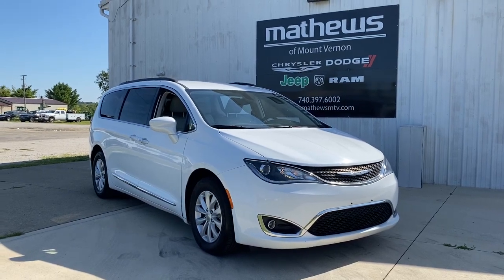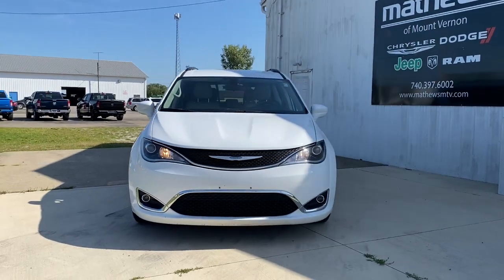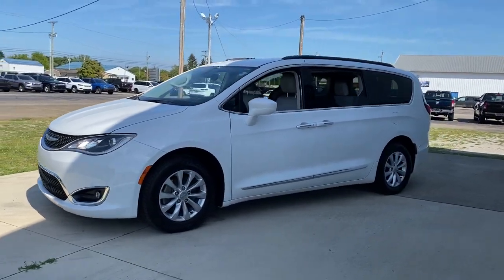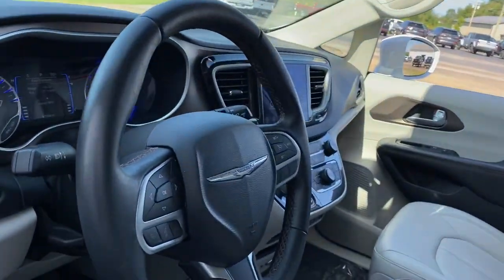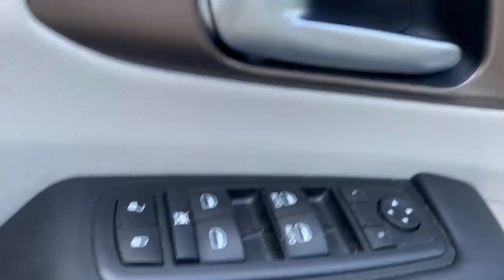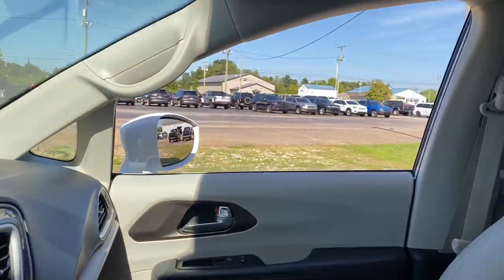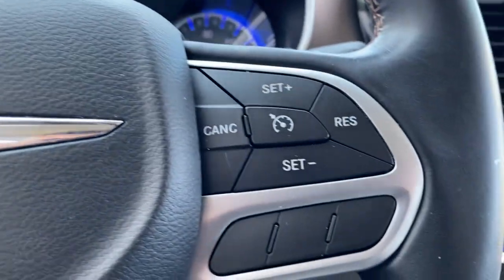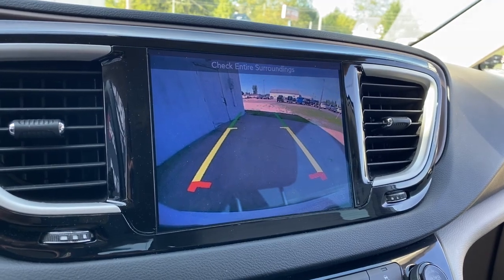2017 Chrysler Pacifica Mt Vernon, Newark, Coshocton, Delaware, Westerville P2418A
Bright White Clearcoat Used 2017 Chrysler Pacifica available in Mt. Vernon, Ohio at Mathews CDJR Mt Vernon, Servicing the Mt Vernon, Newark, Coshocton, Delaware & Westerville, OH areas.

#{MAKE}
#{MODEL}
2017 Chrysler Pacifica Touring-L - Stock#: P2418A - VIN#: 2C4RC1BG1HR565714

2017 Chrysler Pacifica Touring LbrbrBright White ClearcoatbrbrRecent Arrival! Odometer is 15186 miles below market average!brbrAwards:br  * 2017 KBB.com 10 Favorite New-for-2017 Cars   * NACTOY 2017 North American Utility of the Year   * 2017 KBB.com Best Buy Awards   * 2017 KBB.com 12 Best Family CarsbrbrbrWelcome to Mathews Mt. Vernon Mathews Chrysler Jeep Dodge Proudly Serves Mount Vernon Ohio Neighbors in the surrounding areas know that when theyre in the market for a new or used vehicle Mathews Chrysler Dodge Jeep Ram of Mount Vernon is the first and last stop for excellent customer service and a wide variety of vehicles. Serving the central part of Ohio our team has become well-versed with the preferences and desires of our customers. That being said we keep our new inventory filled with all the latest Chrysler Dodge Jeep and Ram cars trucks and SUVs so we can be sure you drive off our lot behind the wheel of the vehicle you wanted. We understand that purchasing a vehicle is a major financial decision which is why we equip our dealership with a Finance Center filled with experts who can review various buying and leasing options with clients. We even provide an online Finance Application so customers may begin the process from home. At our dealership we consider it our duty to make sure you and your vehicle are taken care of long after purchase. With our onsite Service and Parts Centers we provide quality care and advice when it comes to maintaining your vehicle. Our customers trust us to find solutions at affordable costs making us the last stop on your journey toward excellence.